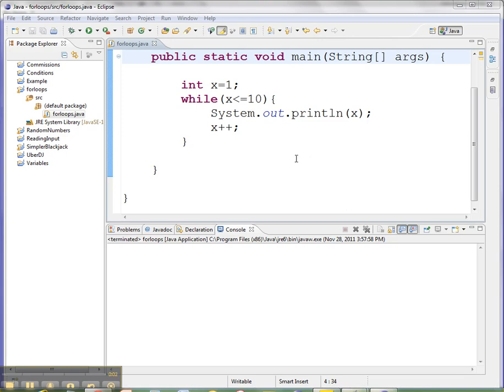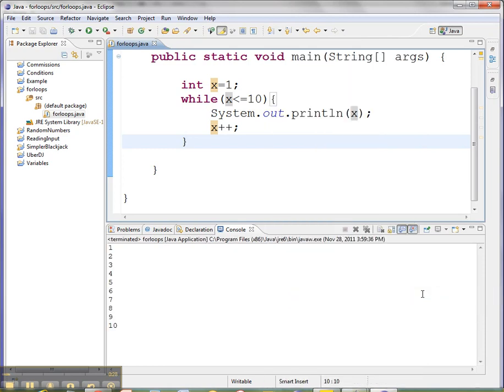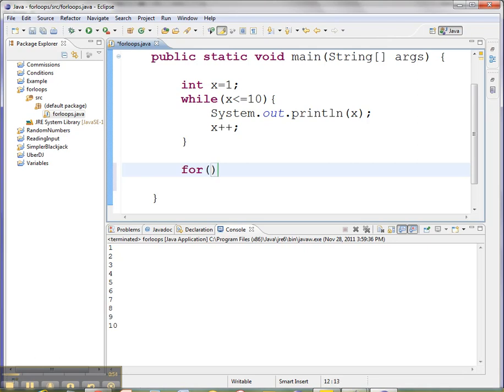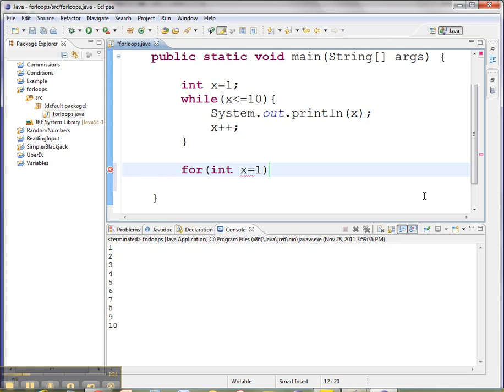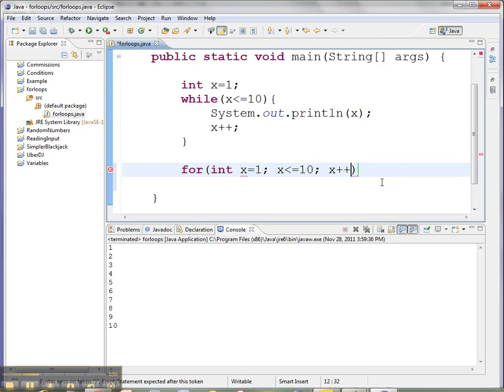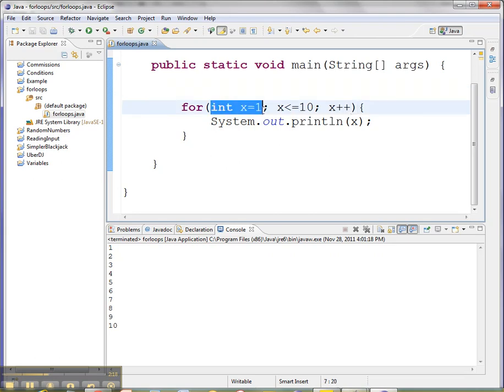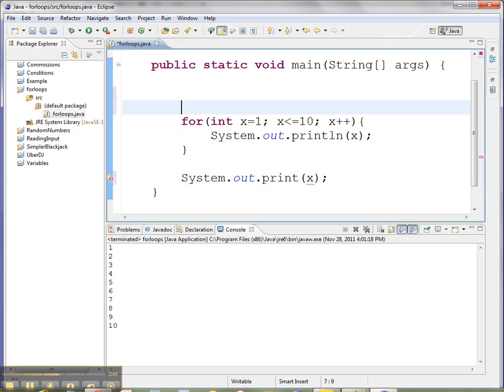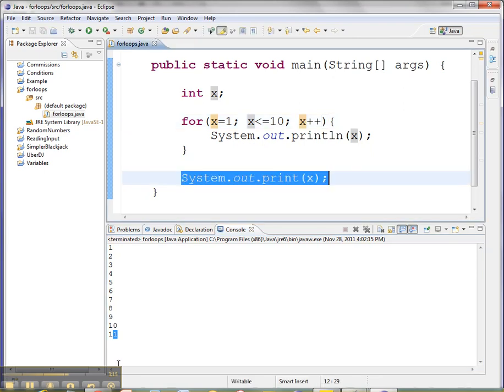Translate a While Loop to a For Loop in Java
Example in which the output produced by a while loop is mimicked using a for loop in Java. Explanation about the scope of a loop control variable defined in the for loop heading is also discussed.